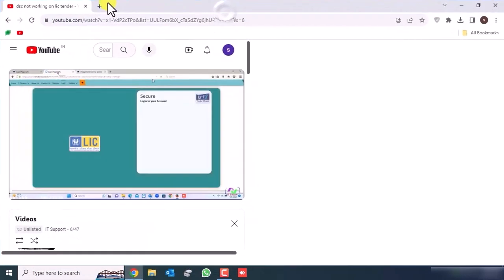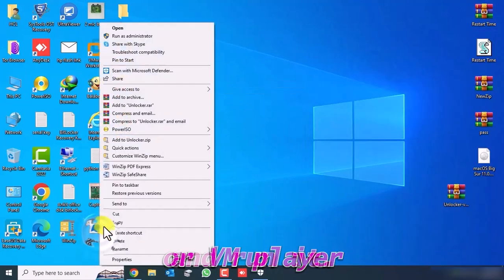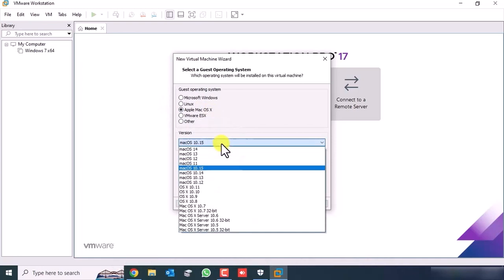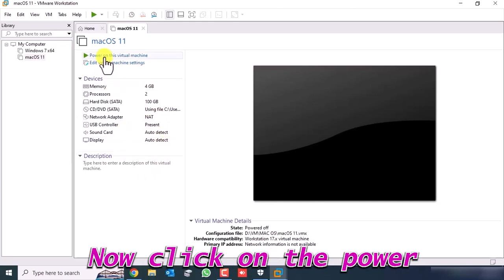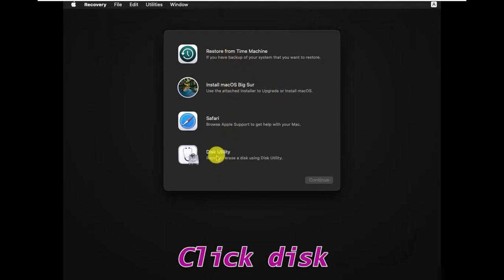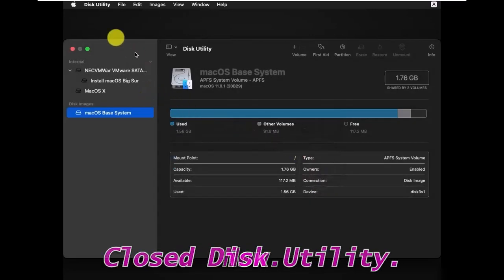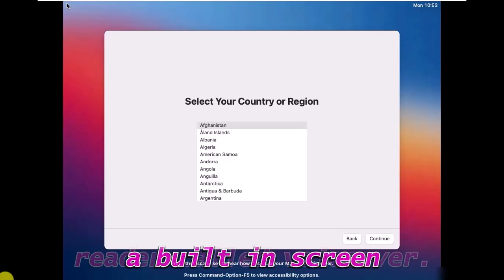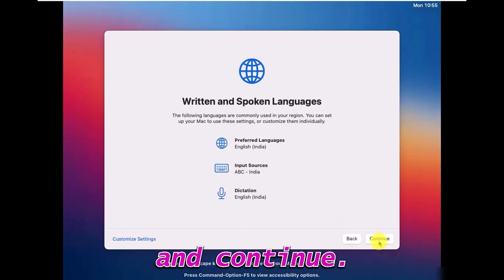Mac install in windows pc @ Install mac in any pc @ 100% WORKING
We Remove the content.

how to install windows 10 in mac from usb,
how to install windows on mac all in one,
how to download and install windows 10 in mac,
how to install macos catalina on windows 10 in virtualbox,
install macos on windows dual boot,
install macos di windows,
install macos on windows desktop,
install macos di windows 11,
install mac on windows dual boot,
how to install windows 10 in parallels desktop for mac,
how to install windows 10 in mac desktop,
mac install windows on external drive,
install macos on windows easily no data loss,
installing mac on windows,
install macbook on windows,
macos install on windows,
macos installer usb from windows,
macos installer for windows,
mac install usb from windows,
install windows in mac m1 free,
install windows in mac free,
install mac from windows,
how to install windows in mac for free,
how to install only windows on mac,
how to download g++ on mac,
how to install gpg on mac,
how to install mac in windows,
how to install mac in windows 10,
how to install mac in windows 11,
install macos on windows pc,
mac os installation in windows pc hackintosh,
install macos on windows hindi,
how to install windows in mac,
how to install windows in mac m1,
how to install windows in mac m2,
how to install macos on windows 11,
how to install windows in virtualbox on mac,
how to install windows in mac in hindi,
how to install windows 11 in virtualbox in mac,
how to install windows 10 in i mac,